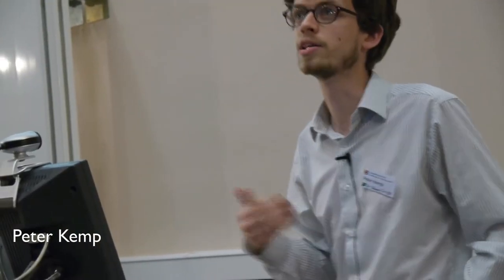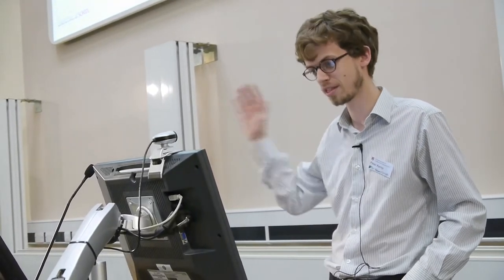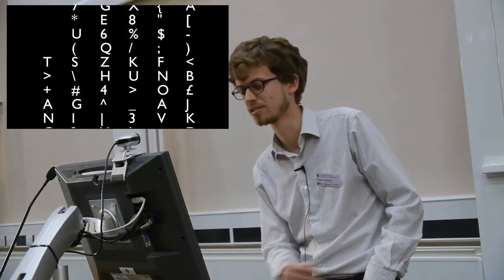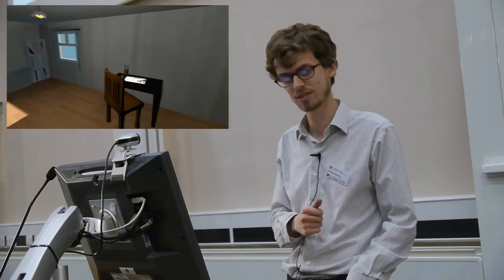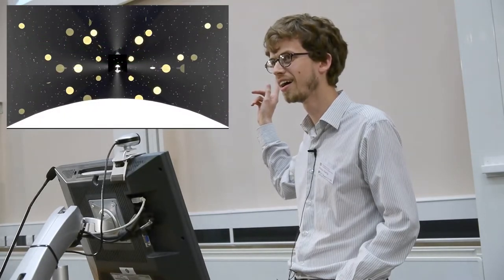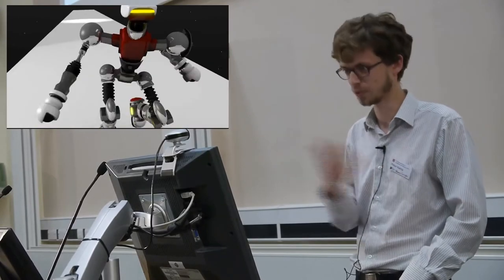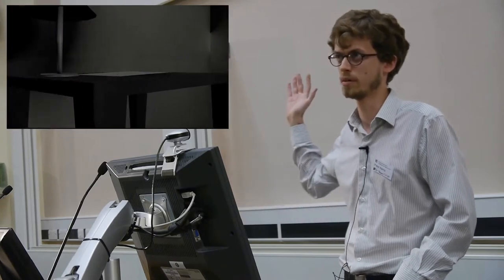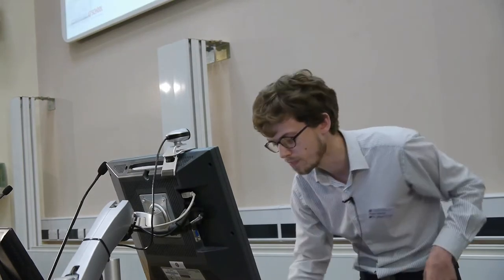Peter Kemp presenting at CAS Bring and Brag 2012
Peter Kemp presenting at CAS Bring and Brag 2012 talking about the use of Blender in 3D Animation